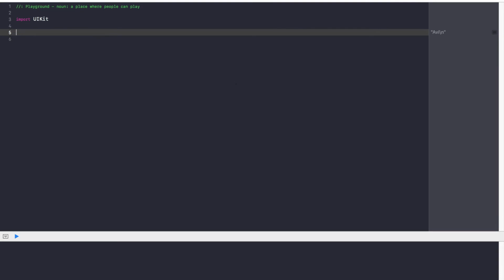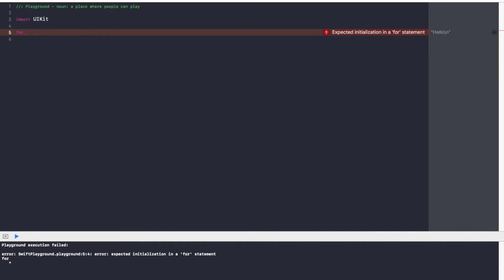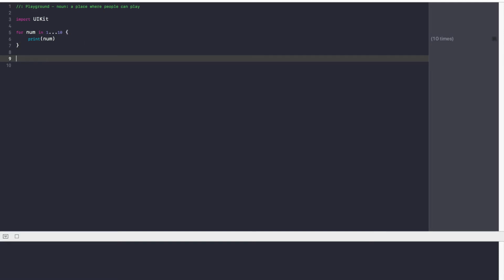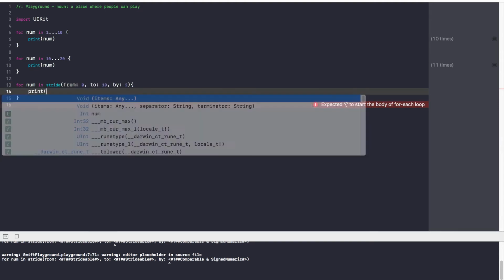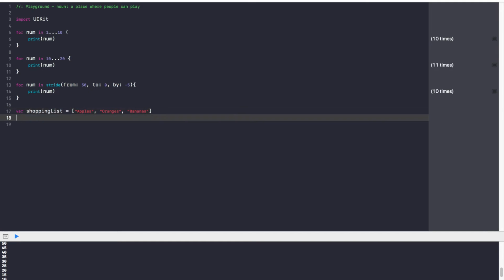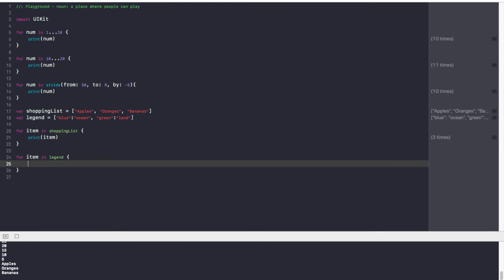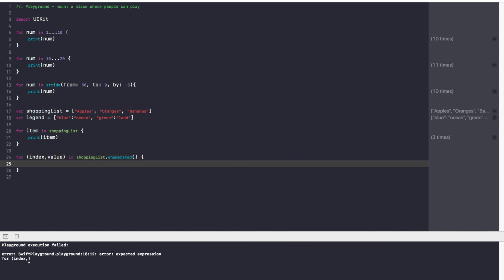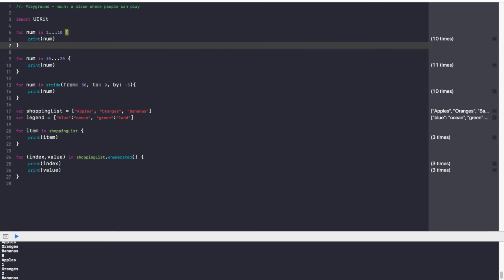Swift 4 Programming #8 - For Loops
Vibe coding web applications with Claude Code? Speed up your workflow ... A series of Swift Tutorials that will cover all the basics of Apple's latest programming language - Swift 4! In part 8 we'll learn about the two types of for loops in Swift!